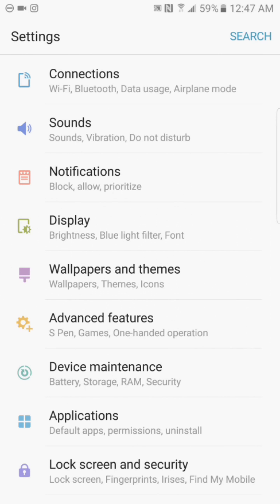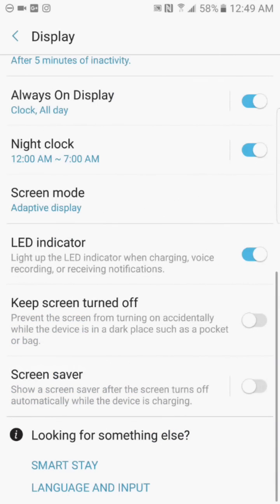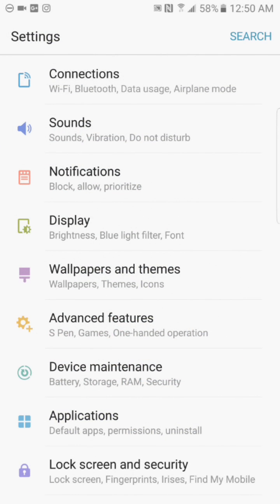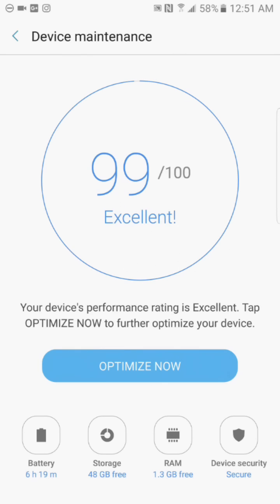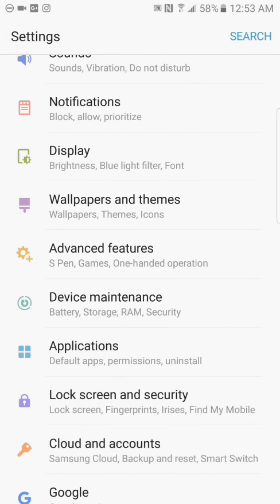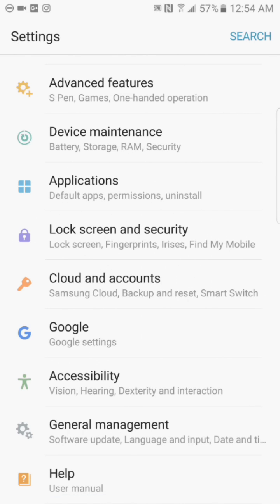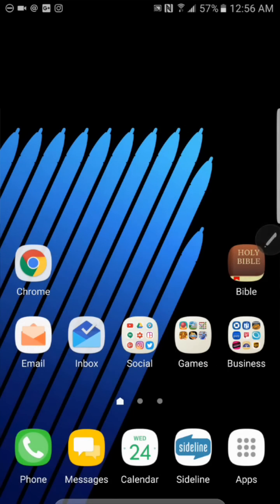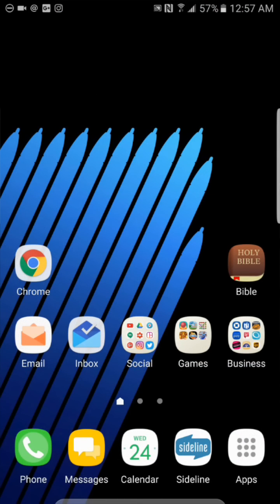Samsung Galaxy Note 7 New TouchWiz Menu Walkthrough!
In this video, I gives you a close up of what Samsung has done to their Android menu, enjoy!